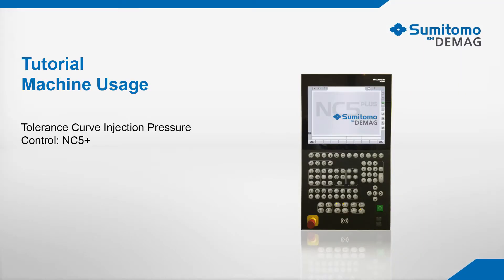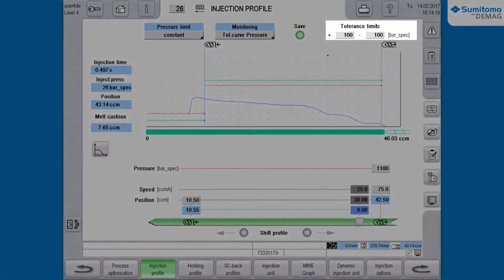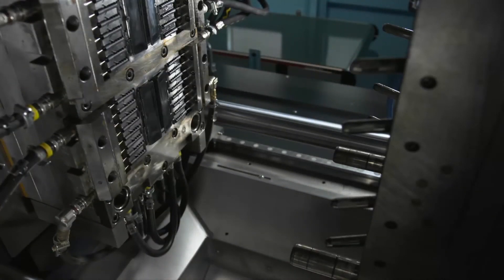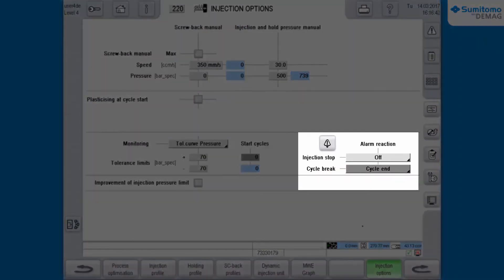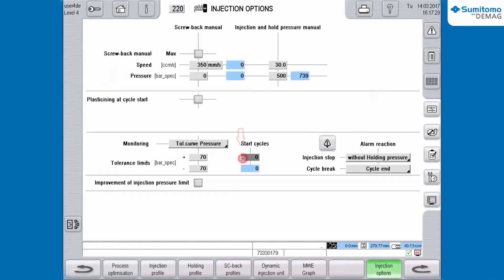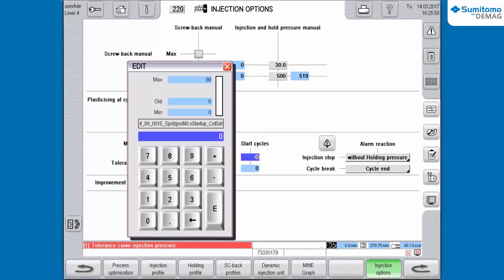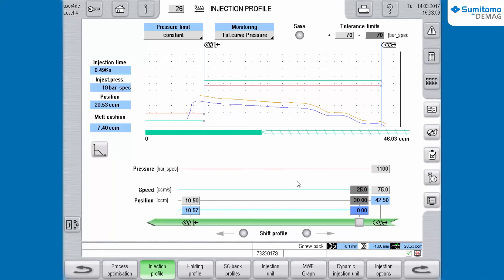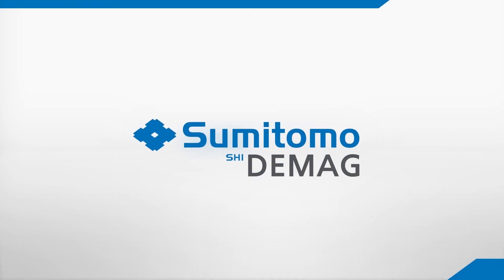Tutorial Tolerance curve injection pressure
In this video we explain, how you can use the function of setting a tolerance curve on the injection pressure to control it.